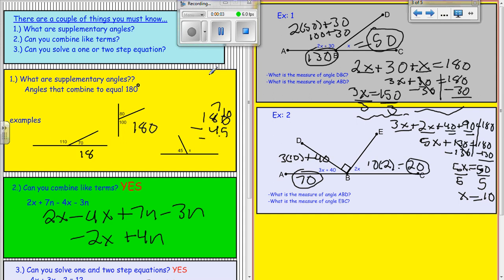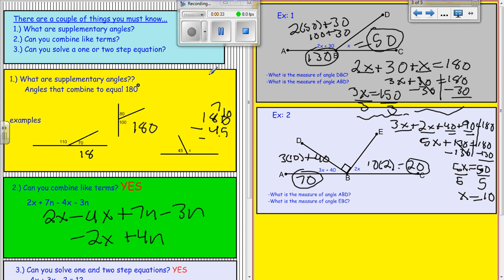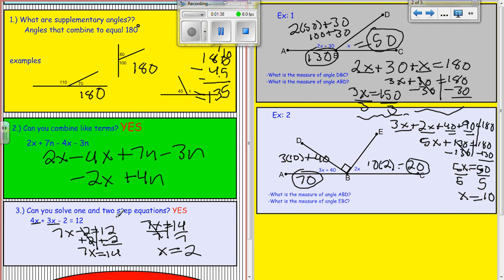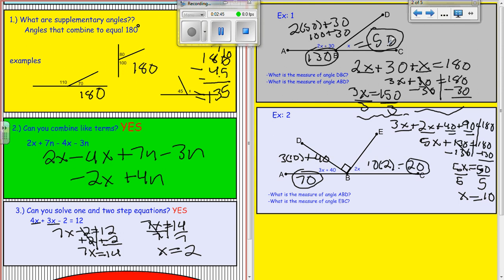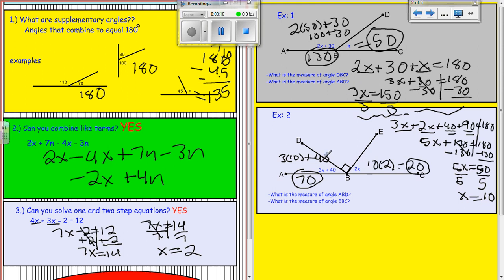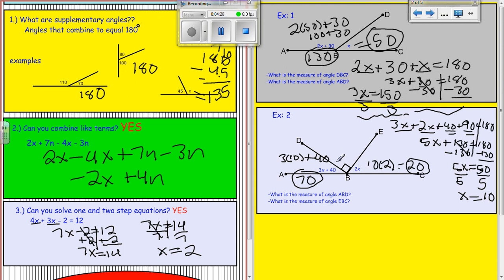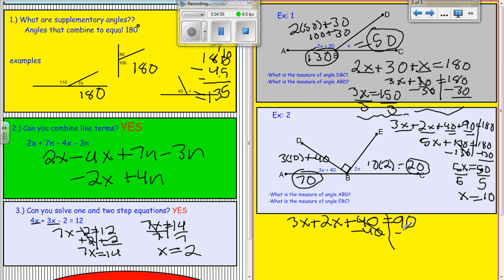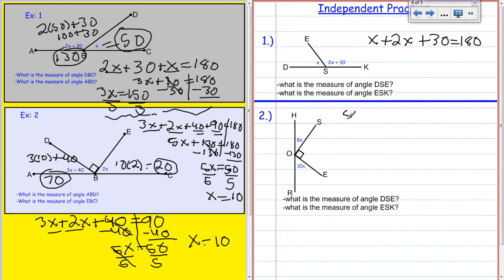Finding the missing angle Supplementary